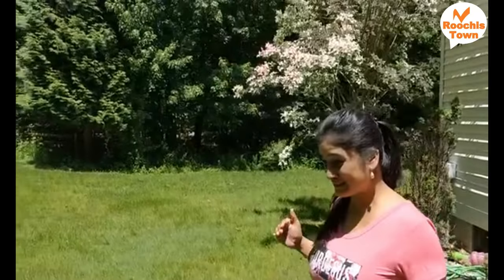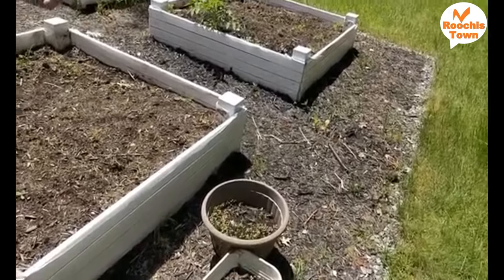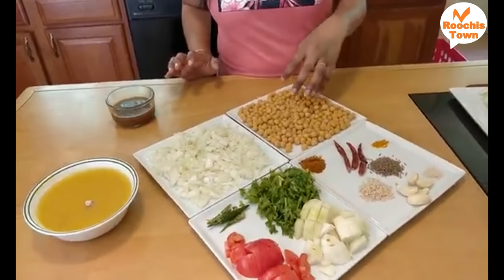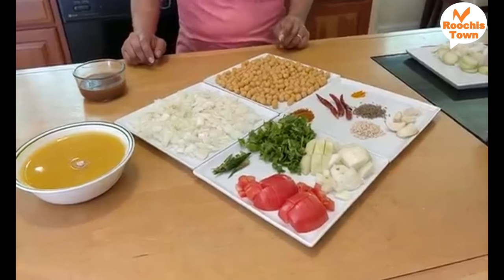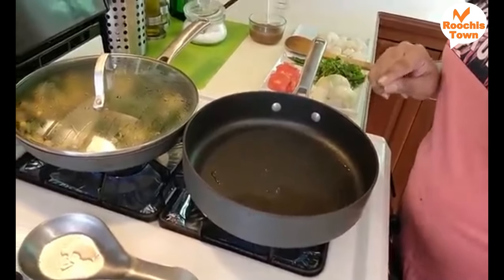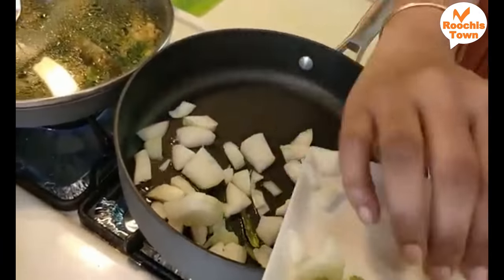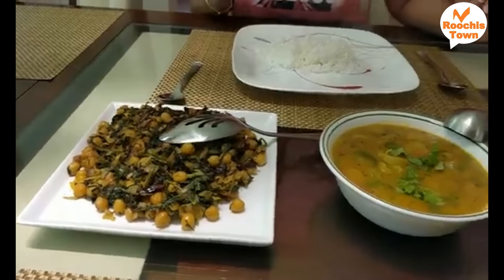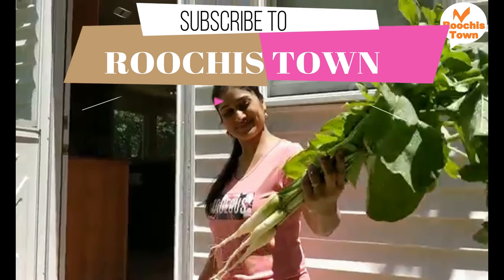Farm to Table - Organic - Home Grown | Cooking Radish - Radish Green | Roochis Town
Cooking home grown Radish. Radish Sambar and Radish Greens  recipe.
Indian Food,  Fresh healthy food, Organic food. Garden vegetables